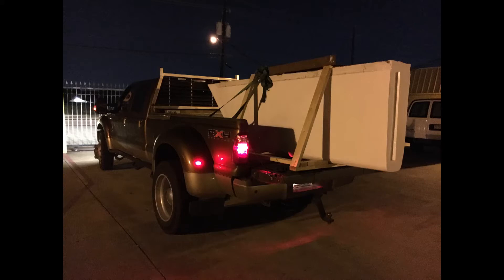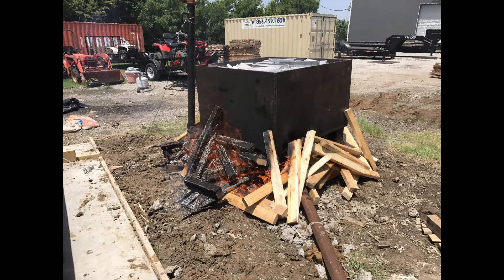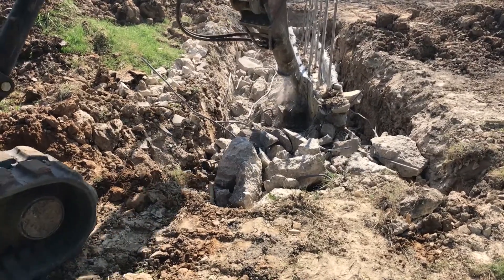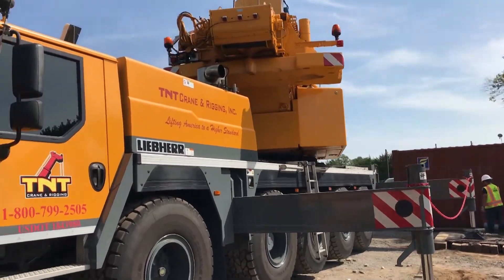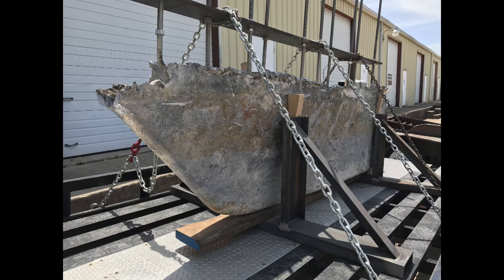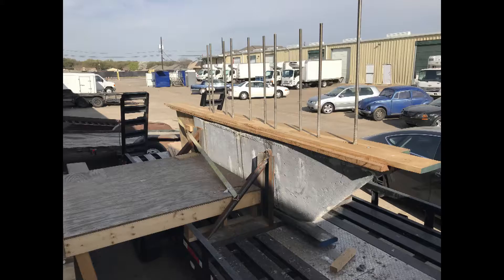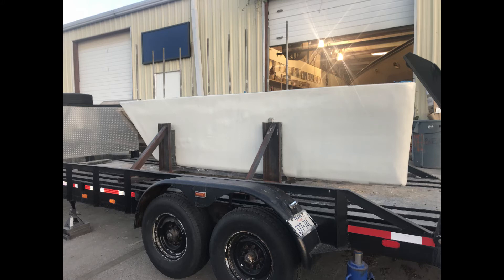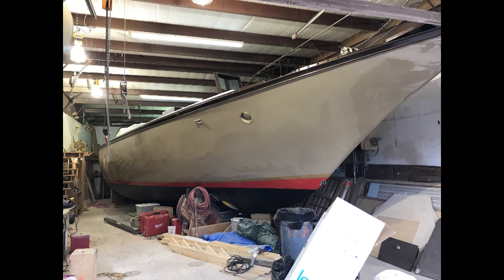The Process of Building the Ballast Keel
Describes the process of building the keel